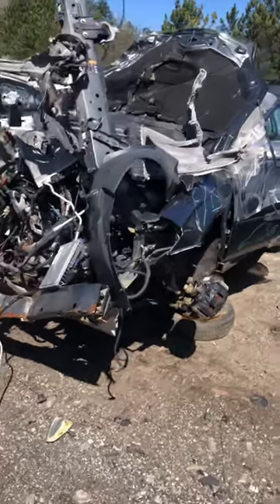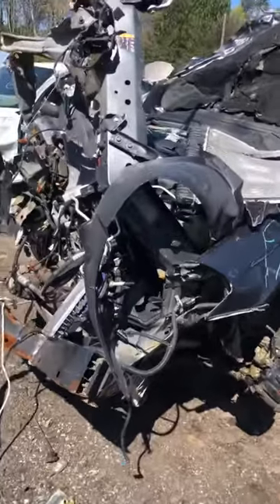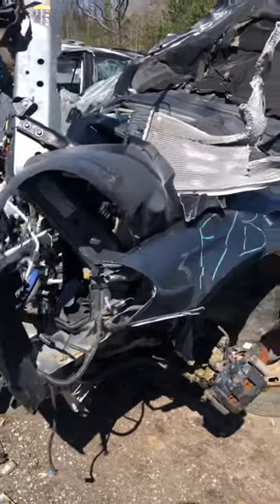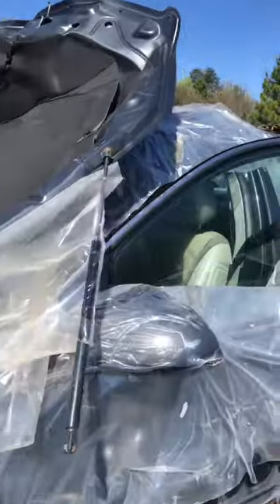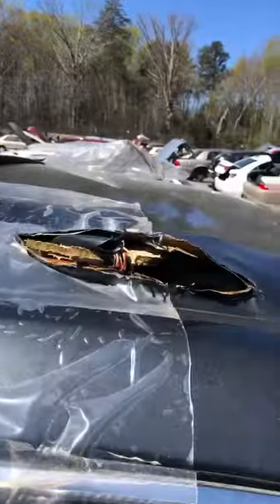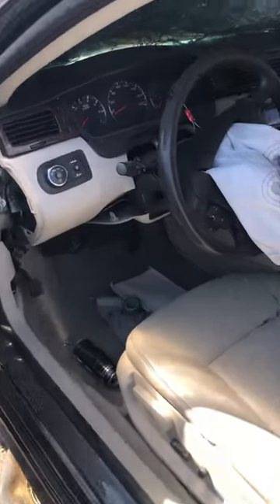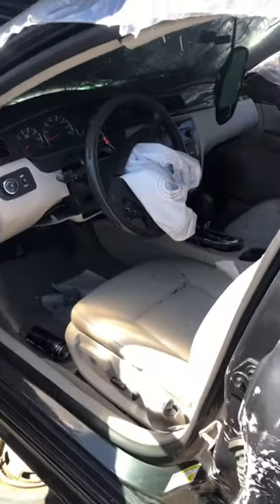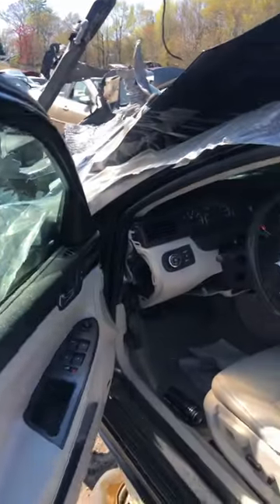'06-'16 Chevrolet Impala LTZ Real World Front End Crash Test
It is your responsibility to confirm the compatibility of parts I recommend. Also, although I feel confident with the repairs and upgrades I perform on this channel, your performance of the same is at your own risk to you & your vehicle. Ensure you learn all elements of the repair at hand before attempting and please practice effective safety procedures.